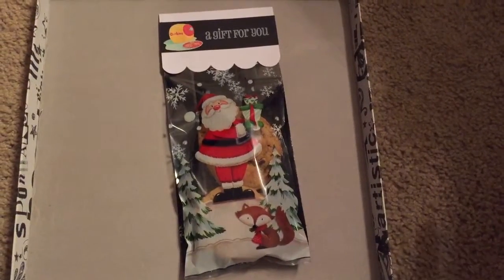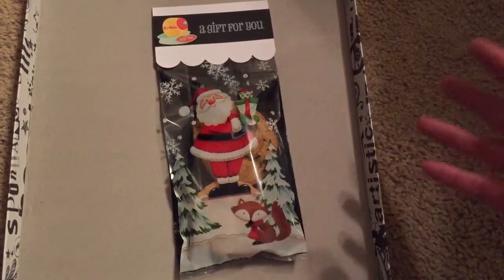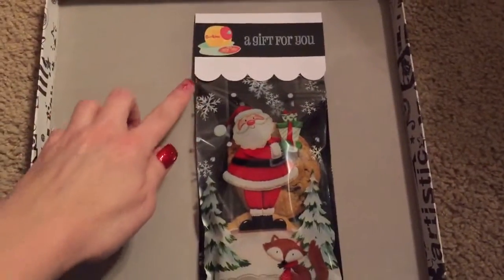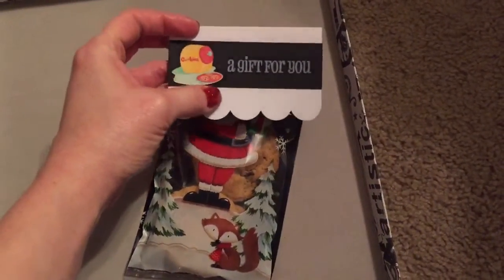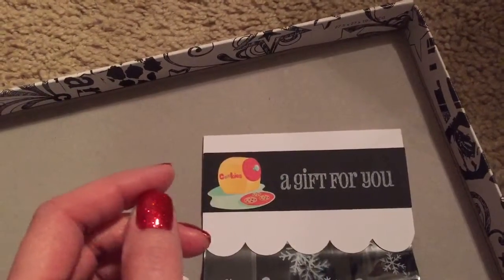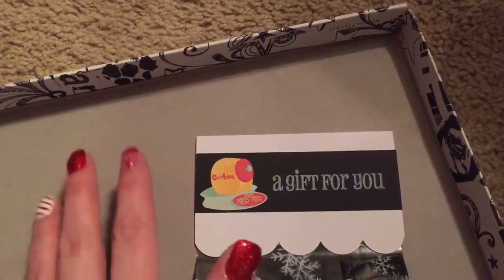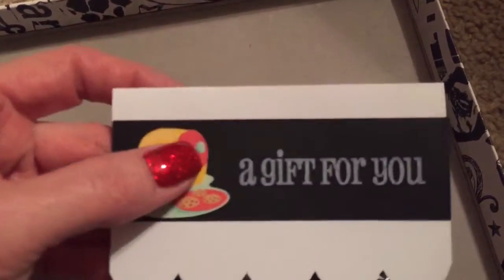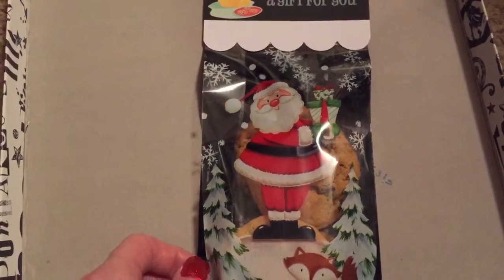Cookie Treat Bags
I designed these toppers in Cricut Design Space for the Cricut Explore. Super simple! But still time consuming because there were 40 toppers to stamp & assemble. As well as 163 cookies baked! :)